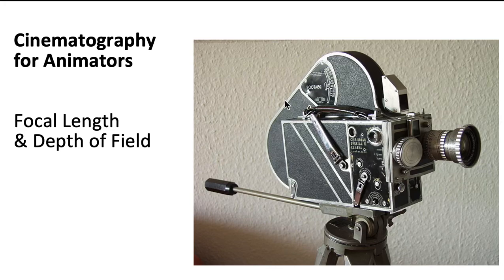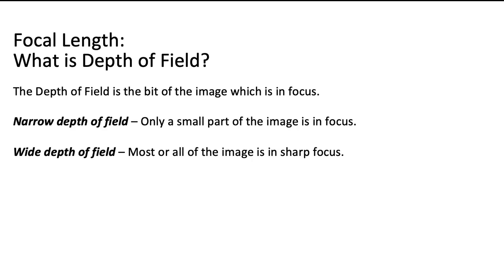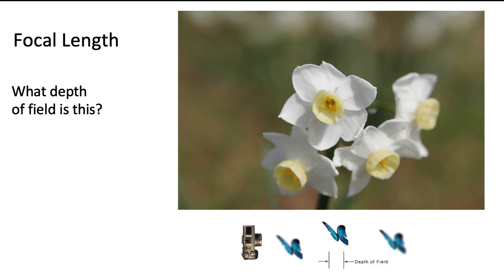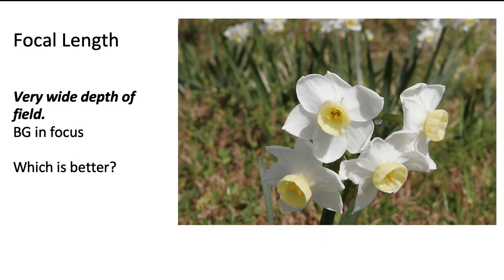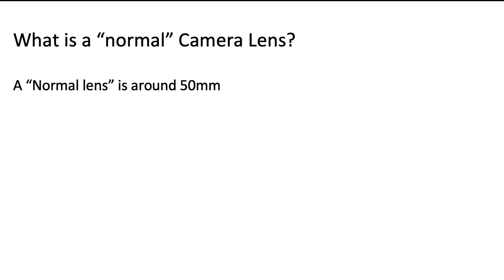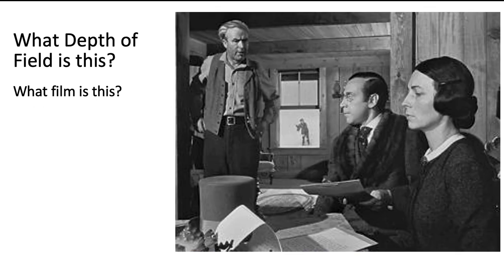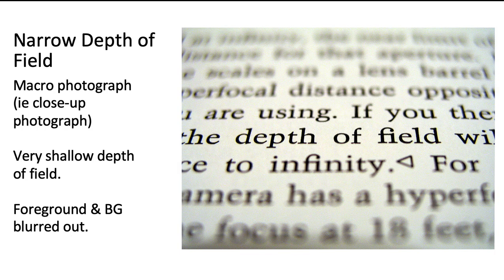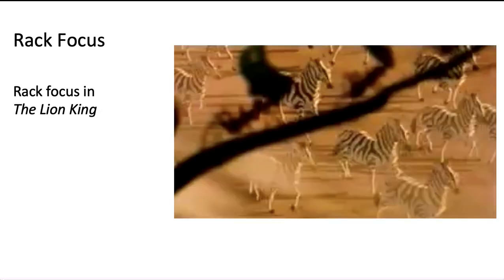Depth of Field For Animators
Understanding Depth of Field - A Guide For Animators. What is Depth of Field? And Why Should Animators Care?